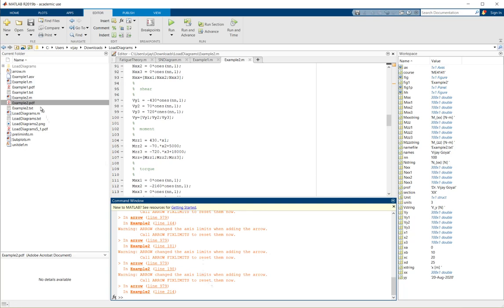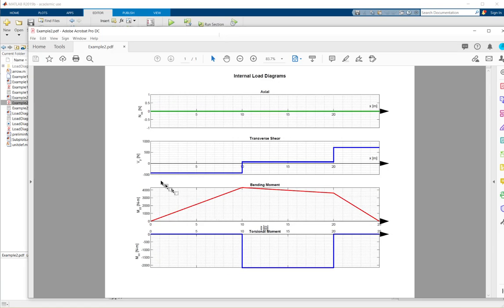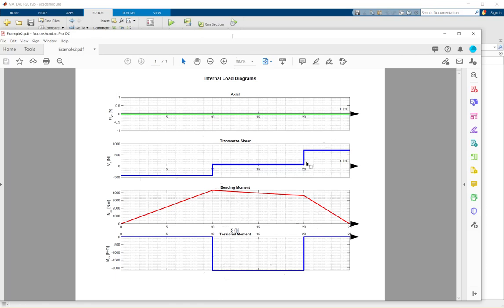5_Class_2b2_LoadAnalysis_Ex2